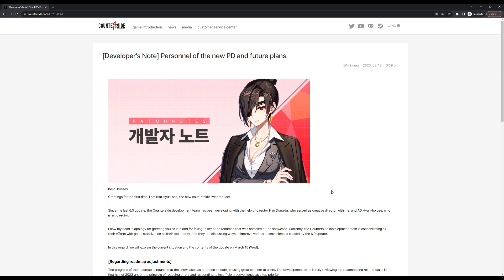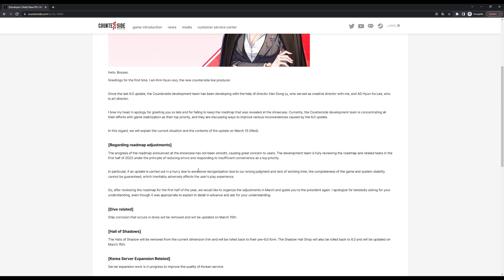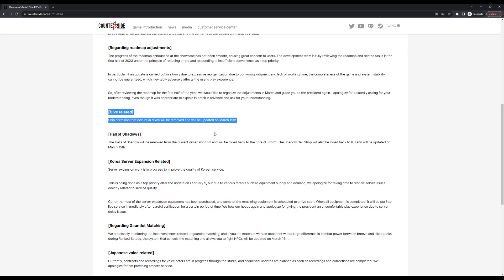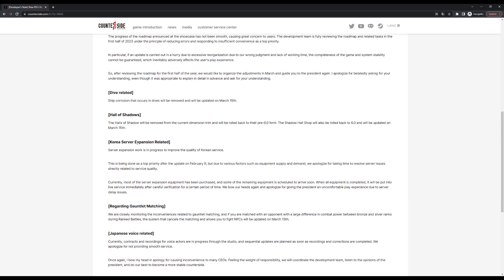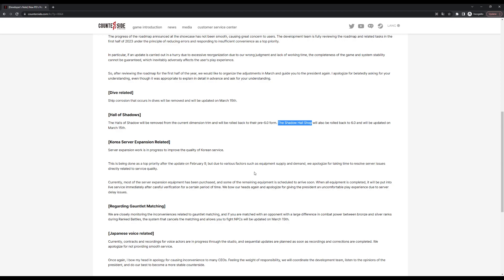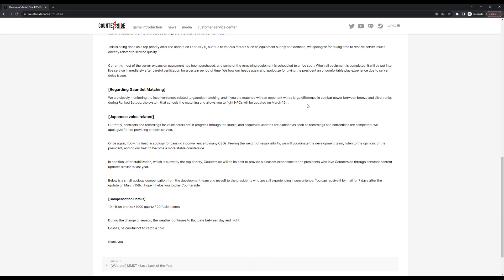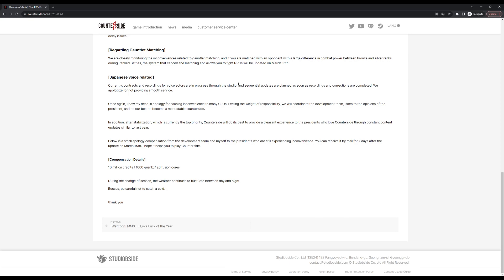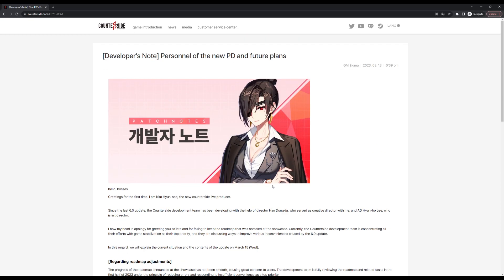Dive Fixed?! Shadow Palace Back?! | Counter:Side Global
00:00 Intro
00:54 Roadmap Adjustments
02:11 Dive Changes
04:27 Shadow Palace Changes
06:18 KR Server Equipment
06:46 Gauntlet NPC Back
07:51 Japanese VA
09:25 Compensation + Outro